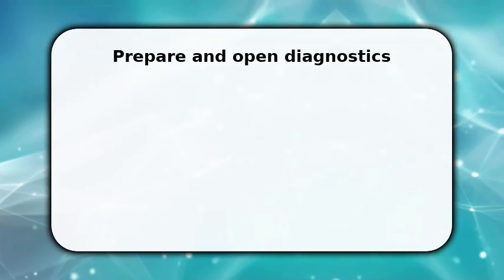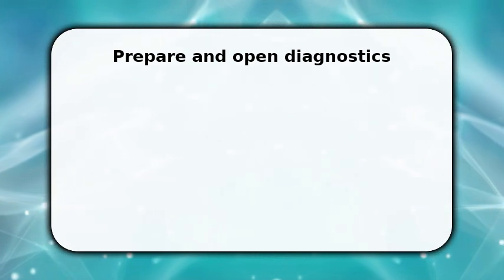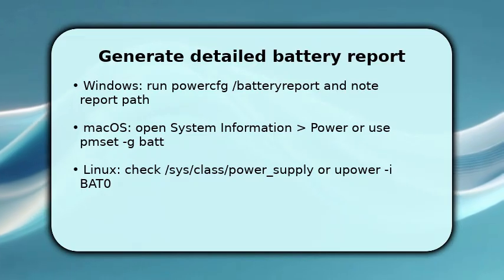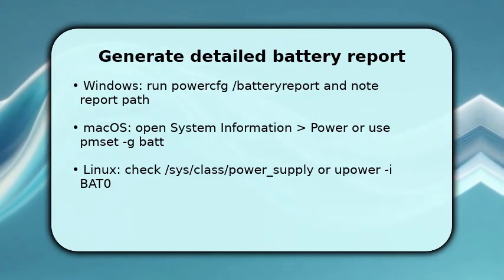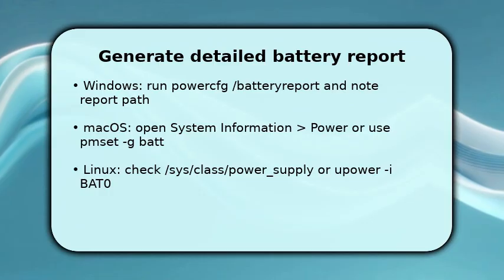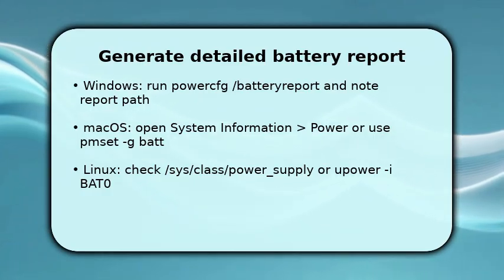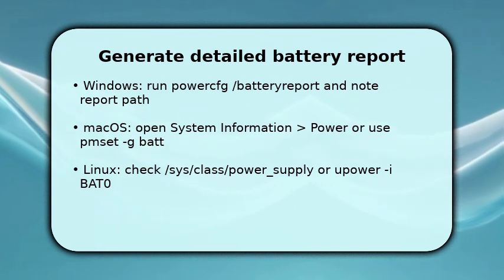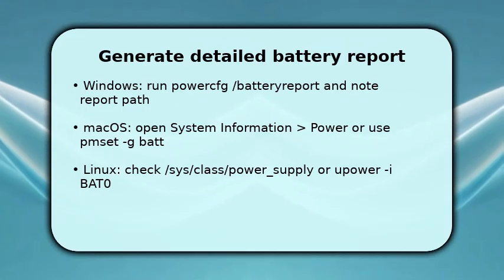How to Check Battery Life Laptop (only Way)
Discover effective methods to monitor your laptop' extrinsic energy reservoir. This tutorial delves into practical techniques for assessing battery longevity, ensuring optimal performance throughout the day without unexpected shutdowns.